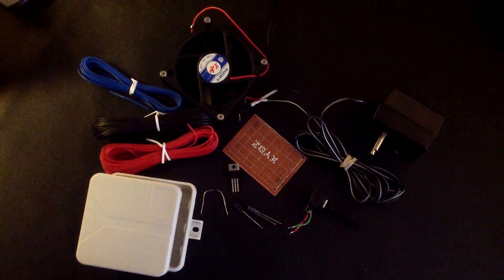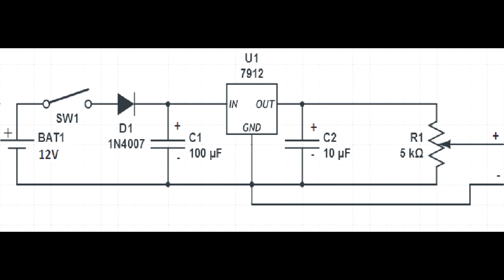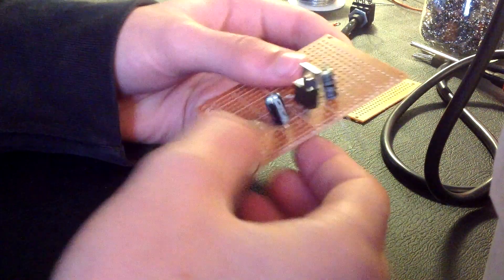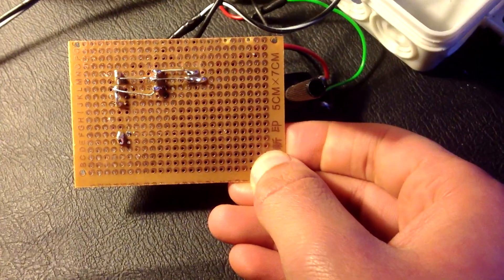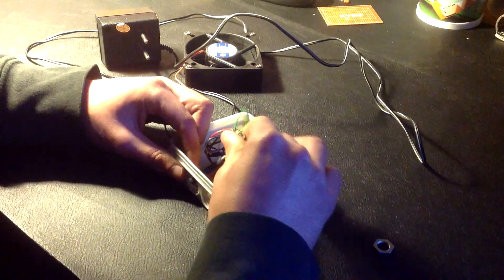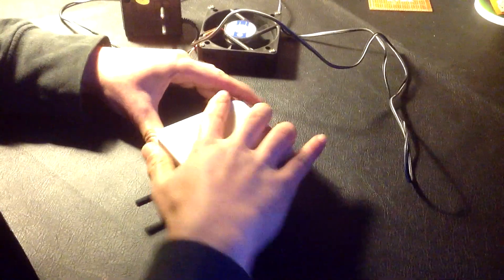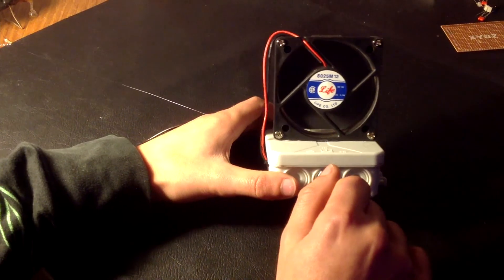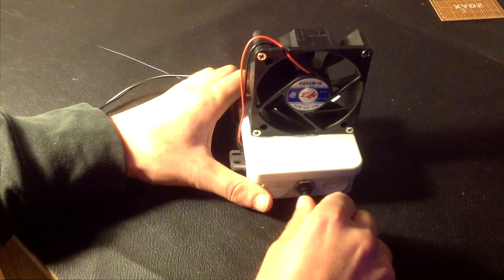5$ Fan for Soldering Station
Note: you need to cut the wires from your transformer and measure with a multimeter the volts, you just need 13V/14V if your transformer is giving more than that you need to had a heat sink to your voltage regulator  otherwise your breadboard/stripboard will melt!

Parts Required:
1x Stripboard
1x 12V Power Supply (It will probably give something around 15V if you measure)
1x Project Box
1x PC Fan
1x 100uF Electrolytic Capacitor
1x 10uF Electrolytic Capacitor
1x 12V Voltage Regulator (part number 7812)
1x 5k Potentiometer
1x Diode (1N4007 or 1N4004 for example)
Wires